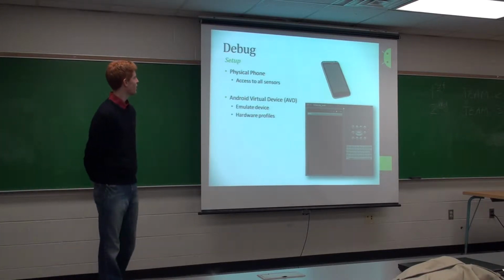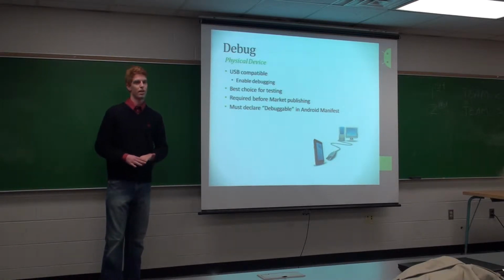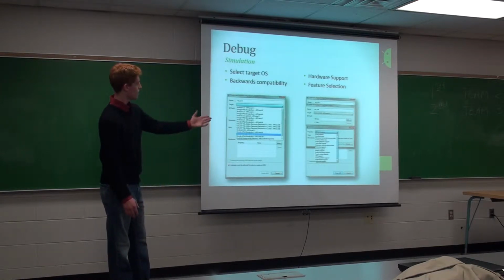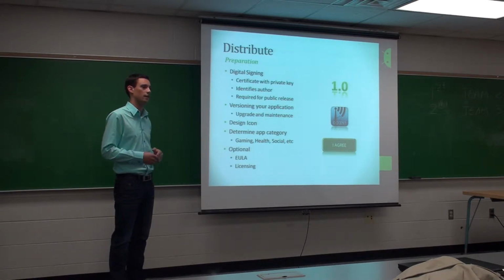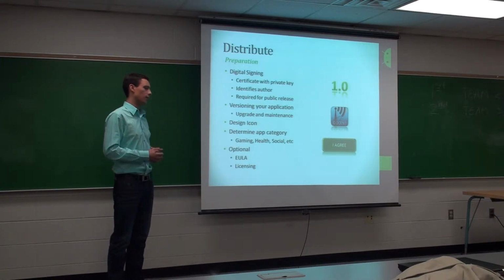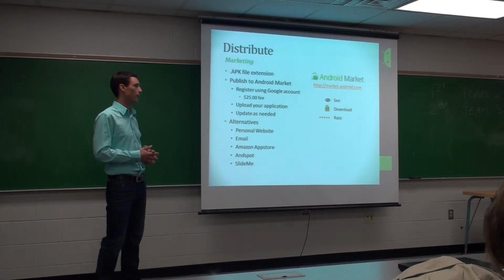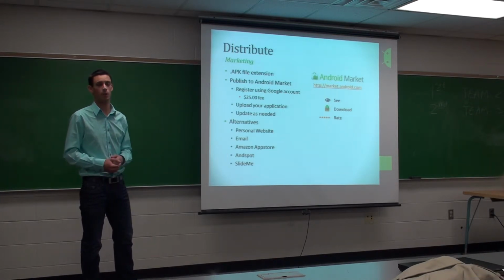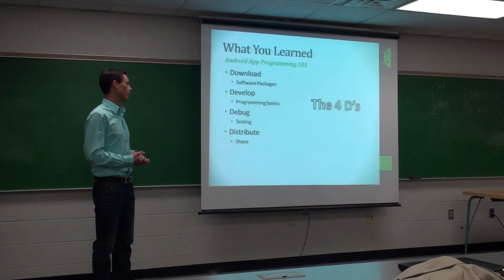ECE480 Spring 2011 Team 2 Technical Lecture Part 2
Topic: Android App Programming 101